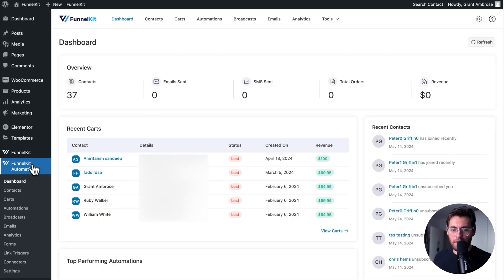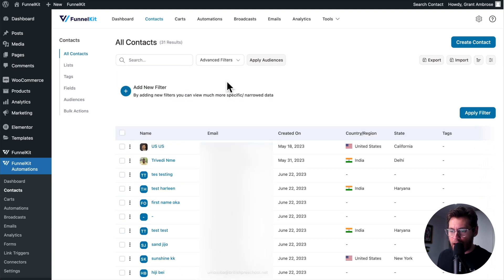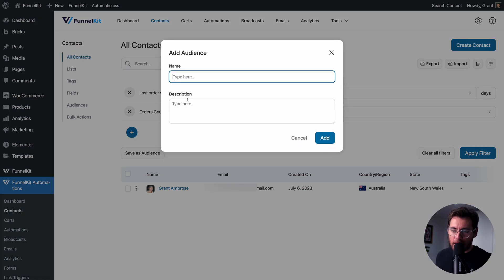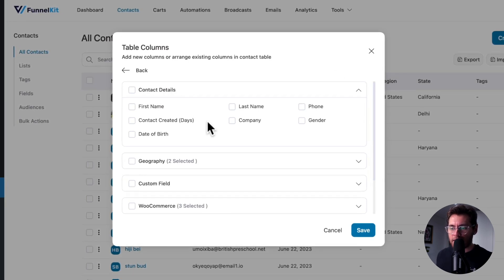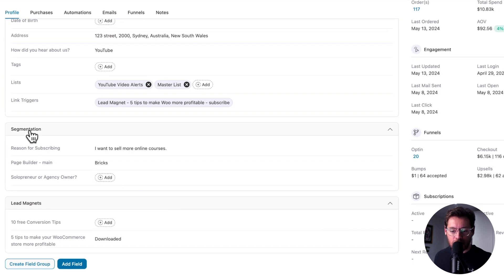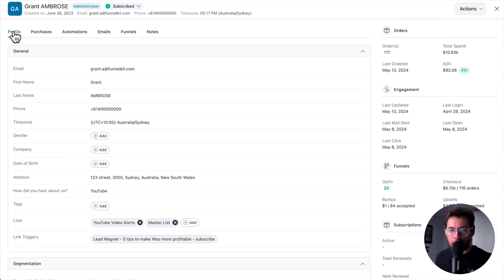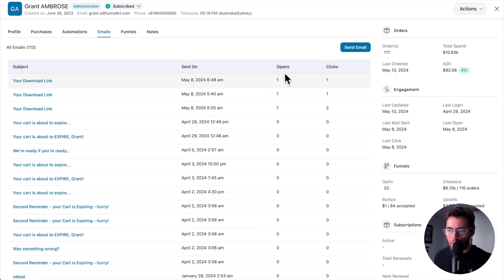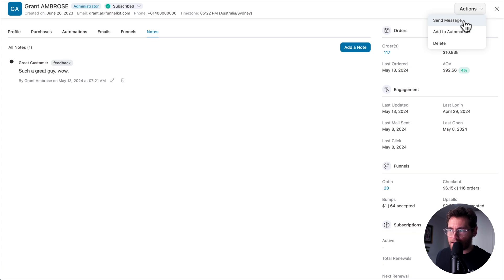Contacts Overview: FunnelKit Automations Tutorial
FunnelKit Automations is a powerful CRM for WordPress and WooCommerce that lets you manage your contacts sufficiently.

In this video, we’ll show how you can navigate around the FunnelKit Automations interface and highlight key features for contact management.

Here are timestamps to help you browse through the video:

0:00 - Intro
0:14 - Go to the Contacts section
0:26 - Importing your contacts via CSV, WordPress and WooCommerce
0:43 - Searching your contacts
0:57 - Sorting your contacts
1:11 - Filtering your contacts
2:10 - Saving your filtered contacts as audiences
2:56 - Customizing the columns of your contacts
3:41 - Deleting contacts
3:50 - Accessing contacts’ profiles: General information
5:27 - Accessing contacts’ profiles: Purchases
6:00 - Accessing contacts’ profiles: Automations
6:19 - Accessing contacts’ profiles: Emails
6:40 - Accessing contacts’ profiles: Funnels
7:10 - Accessing contacts’ profiles: Notes

FunnelKit Automations takes care of everything related to contact management.

Access more of these features by getting the FunnelKit Automations